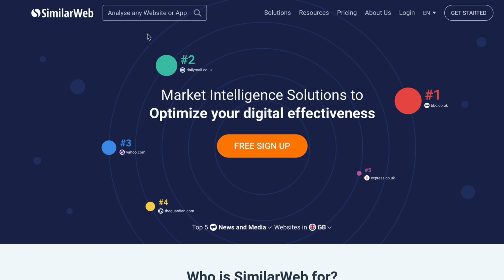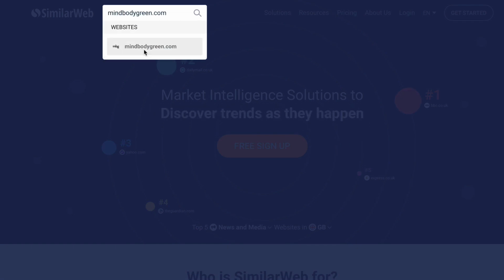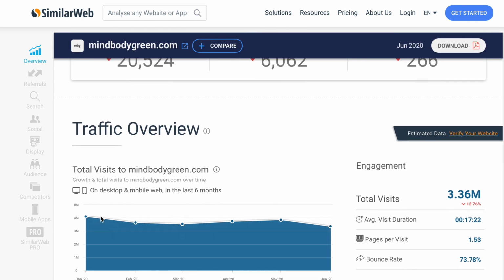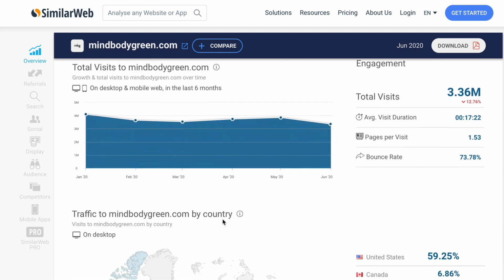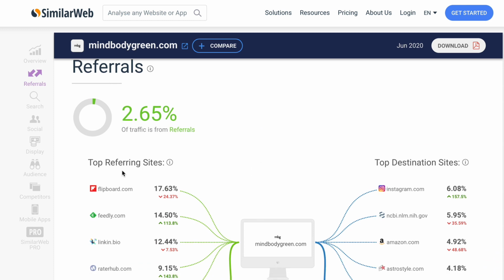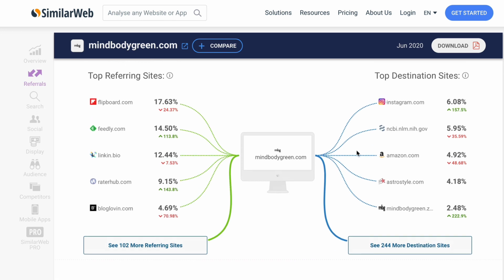Increase Website Traffic in 2021 with these 3 Simple Steps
Today I want to share the 3 steps you need to take, to drive large volumes of traffic to your website.

Traditionally, if you want to increase your website traffic, you need to choose between SEO - getting traffic from search engines, OR, you need to spend money on advertising.

Now, neither of these options are perfect. SEO takes a longtime to get any results. It’s great for the long term, if you do it right, and Google decides to reward you. But it’s not a good option if you want traffic TODAY.

So the other option used to be spending money on ads. But again there’s a problem with this. Firstly, it costs a small fortune, there’s no way of knowing if it’s going to work, and you’re probably going to lose money, at least in the beginning. Secondly, you have to either learn to write persuasive sales copy, or hire an expensive copywriter to do it for you. And the only way to find an ad that works is to test, and pay for, multiple variations.

So what’s the alternative?

Well, I’ll tell you all about that in a couple of minutes, but let me share a true story with you about how finally I had a major breakthrough. And how I went from scrubbing toilets for a living, to building a website that changed my life. It eventually got millions of hits every month, allowed me to become financially independent, and I even had my competitors asking for my help.

But it wasn’t easy and it didn’t happen overnight. In fact, there was a time when I wondered if I was even on the right path, or if I’d just made a huge mistake. I worked ALL the hours I could on my website, but nothing was happening. No traffic, no sales, no revenue. You already know that traffic = money, so without traffic I didn’t really have a business. It was confusing and frustrating. It didn’t make sense. And I secretly wondered what my friends and family thought about me behind my back. I knew I had the potential to achieve great things, if only I had some direction. It felt like all the people who WERE successful had some missing piece of the puzzle, and they weren’t sharing it.

So it took me 3 years of trial and error. 3 years of failure, before things began to make sense.

And when things clicked, everything changed. I finally understood the secret of traffic generation. And it wasn’t SEO, or advertising. Those things can be important, especially SEO. But I found a faster way to get traffic, while I was waiting for my articles to rank in Google.

I realised, there were only 3 steps I had to take. And the great thing is, this works for every website, in every niche.

Ok. Step 1: To really succeed online you have to know your market. This means knowing your target audience, AND also your competitors. AND being able to reverse engineering their success.

An easy way to get some quick data about who’s sending traffic to your competitors, is to use SimilarWeb. Put in your competitors website, and scroll down to ‘referrals’. Now you can see some of the sites linking to them. And because they’re sending traffic to your competitors, there’s a chance they’ll want to send traffic to you too.

Step 2: Next to build an audience you have to know what they want. This is how to get results fast and avoid wasting time or money with ideas that don't work. When you give people what they want, they'll keep coming back for more.

One of the best ways to know WHAT your target audience wants, is to survey them. Now, if you don’t have your own email list or audience yet, you can just survey someone else’s. You can go to relevant Facebook groups or Subreddits, and run a poll. This will give you some vital data to start with, until you build your own audience. I mean, look at what I’m doing right on my Youtube channel. You can see how I’m frequently surveying my audience so I know what type of videos to make for you.

Step 3: Finally, when you know what your audience wants, you need to know where to find them. This means stepping in front of your audience, wherever they ALREADY congregate online. Wherever we look online, we can see communities of people, for practically every niche.

This is traffic that already exists. All you have to do is make your presence felt. And you can do that by delivering value to them, help them out, answer questions, help them to solve their problems and move them further along their journey. Instead of pitching and selling to them, become a friend and advisor. That’s the way to build trust, and ultimately an audience.

Now, if this makes sense to you, and you want my best traffic sources, I’ve got a new monthly traffic-training program that I think you’re going to love. It’s called Traffic Monthly and it will teach you automated traffic methods, stealthy website marketing strategies and give you brand new traffic sources every single month. to see if it’s right for you.